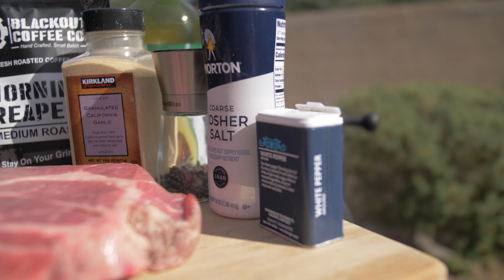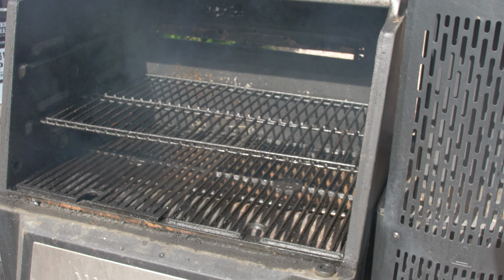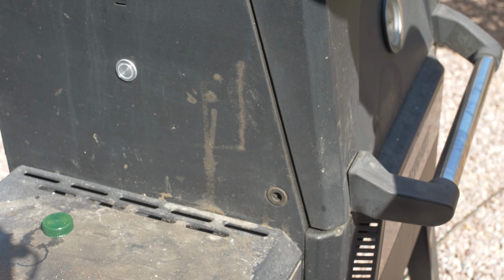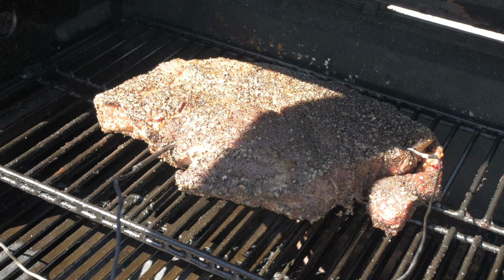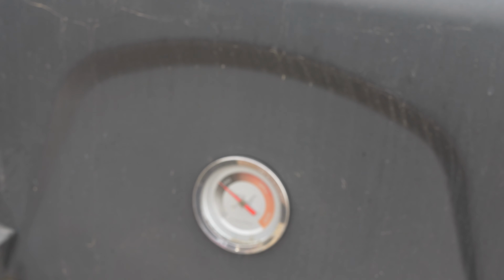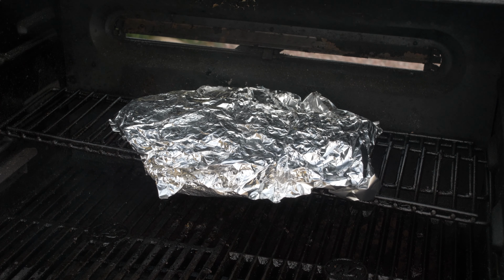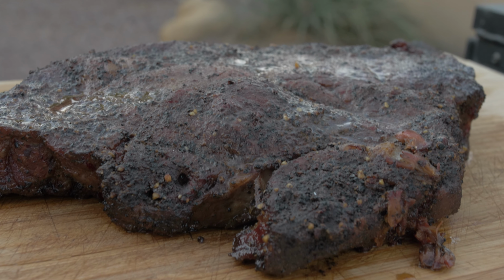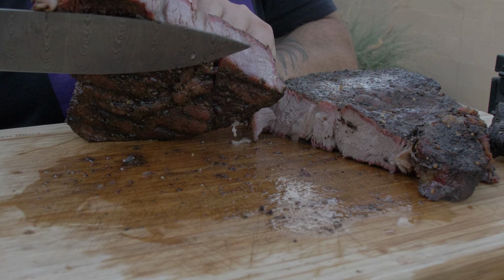EPIC SMOKED COFFEE Chuck on Masterbuilt Gravity Smoker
Did you know coffee is an awesome rub? In this video, we are going to smoke a chuck roast on the Masterbuilt 560 Gravity Digital Charcoal Smoker.

Stand out in your comments and chat with Loyalty Badges! This helps the channel out a lot!

I hope you all enjoy the video! Please consider supporting my channel with the options below!

My Filming and Production Gear...
Purchasing through these links will help my channel out by paying me a small sales commission at no additional cost to you. If you do want to check out my gear below, thank you!

My Cameras!
Action Cam (danger shots ;)
Photo / Portraits